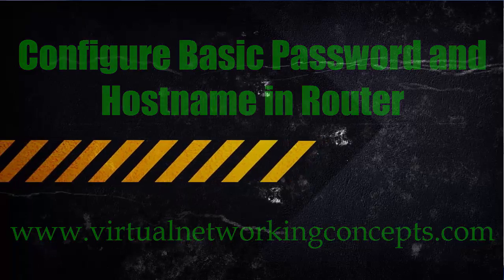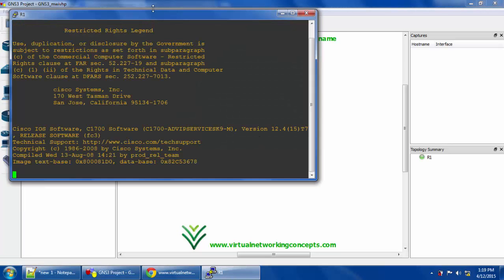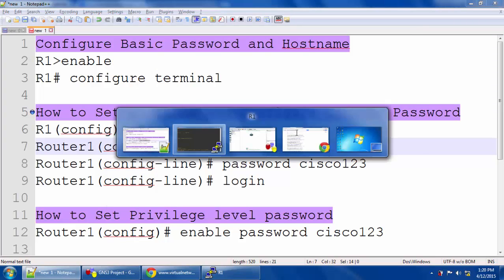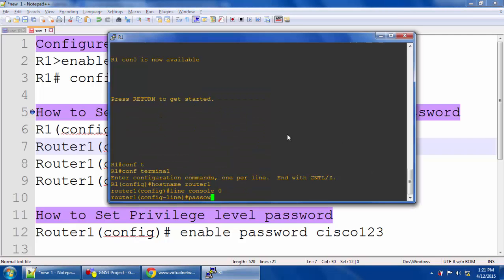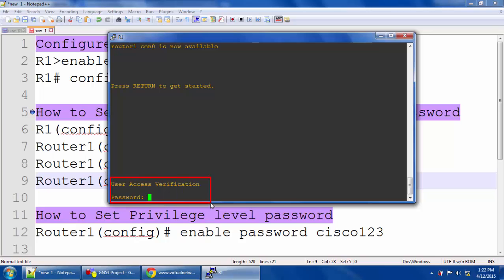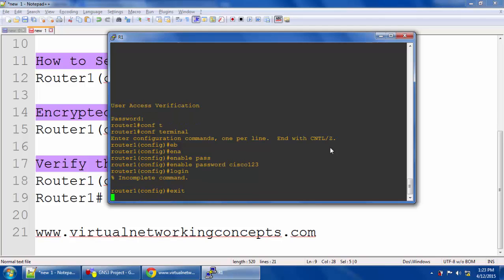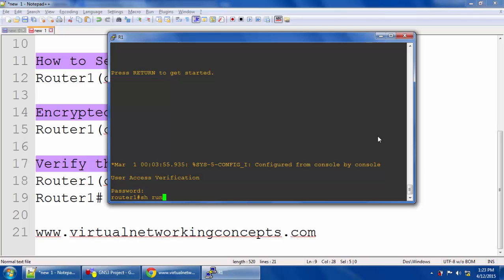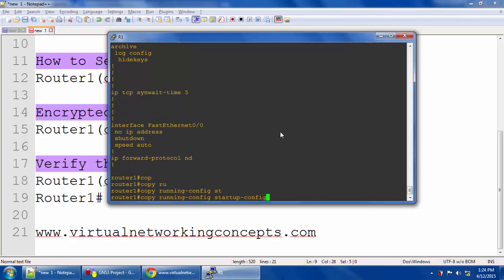Configure Basic Password and Hostname in Router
Configure Basic Password and Hostname